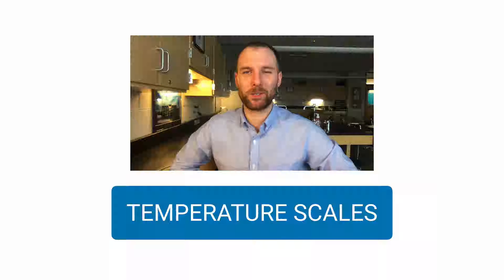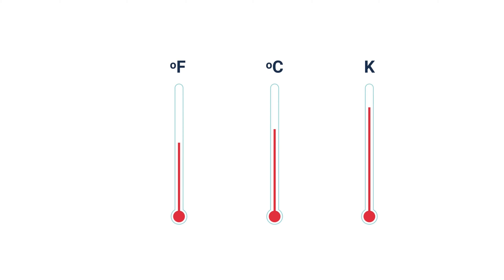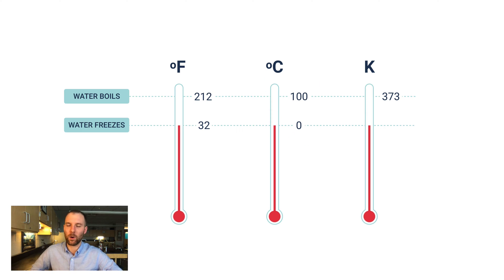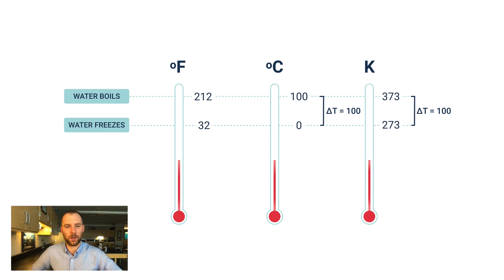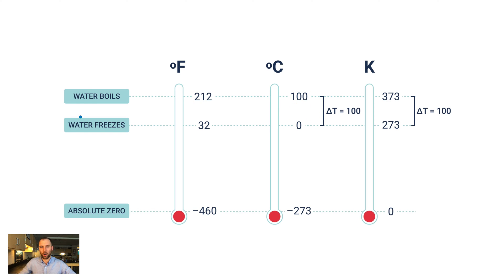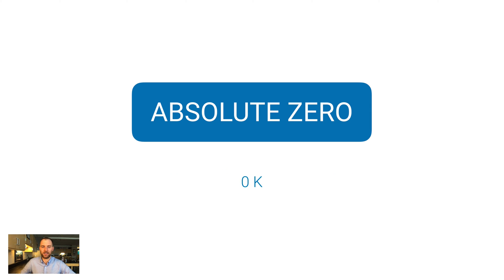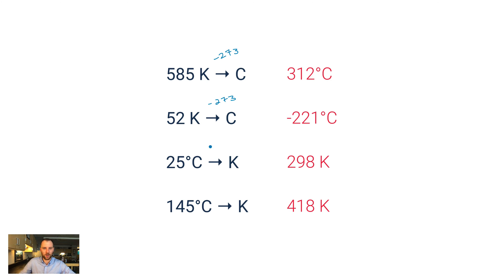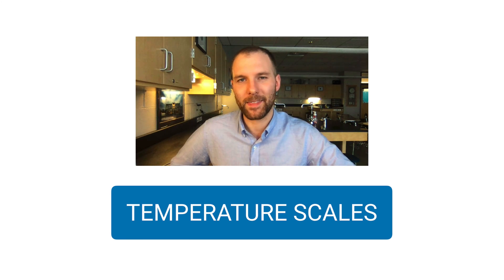Temperature Scales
Temperature is the average kinetic energy of the particles of a sample.  There are three common scales used to measure temperature: Fahrenheit, Celsius, and Kelvin.  In chemistry, we use Celsius and Kelvin — not Fahrenheit!  This video will show you why two main scales exist in chemistry and how to convert measurements between the two scales.